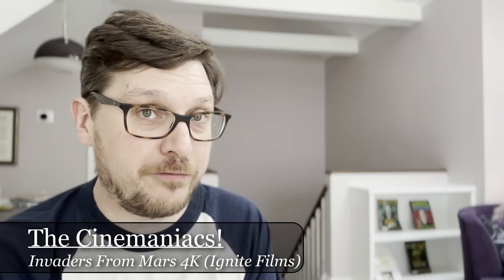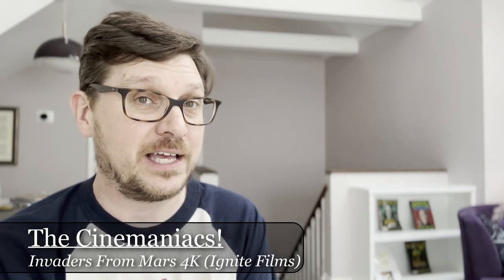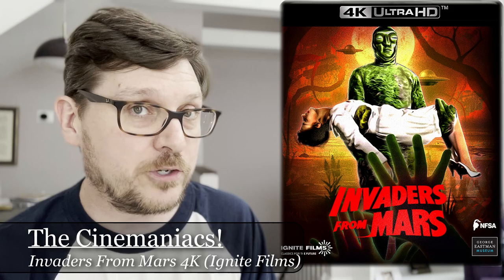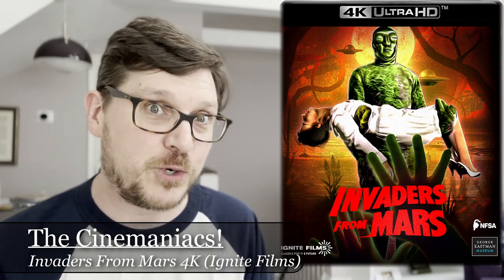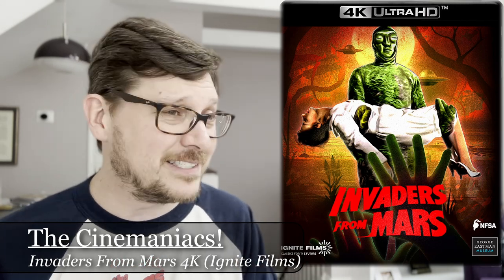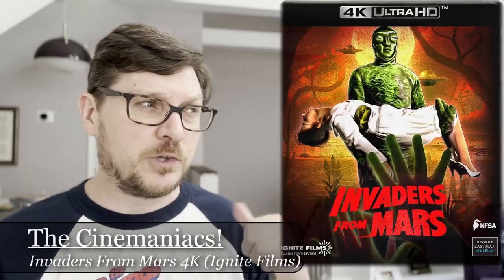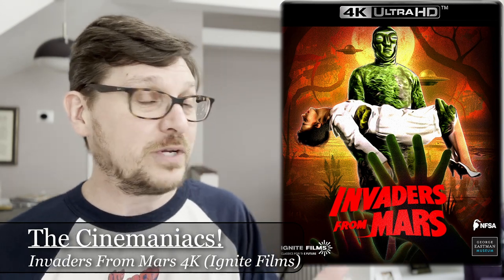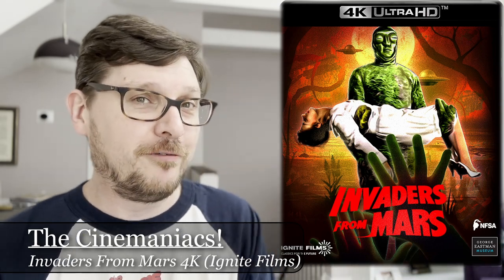INVADERS FROM MARS (1953) Ignite Films 4K Blu-ray Review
INVADERS FROM MARS (1953), starring Helena Carter, Arthur Franz, and Jimmy Hunt. Directed by William Cameron Menzies.